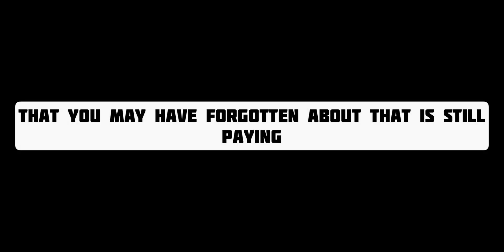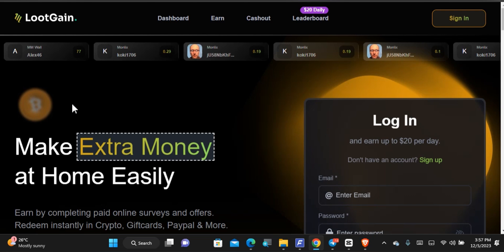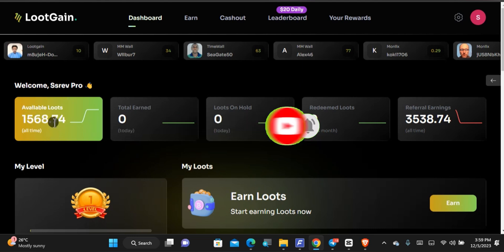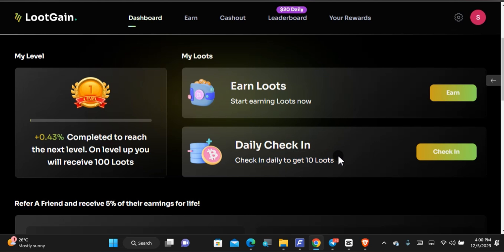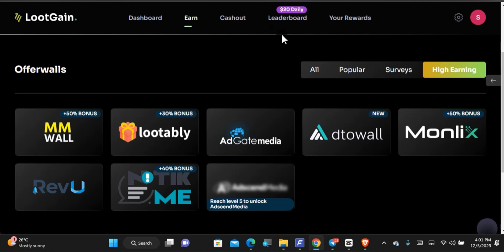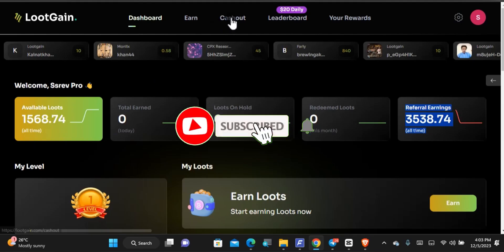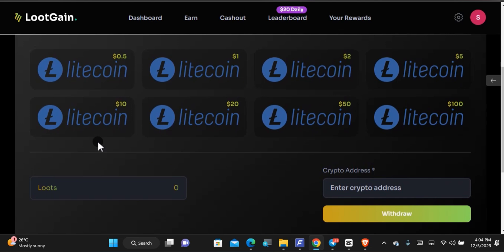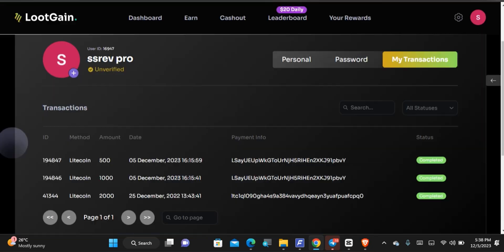Earn FREE LTC 2023: Lootgain Instant Free Litecoin Payment Proof!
In this video I shared an instant free litecoin payment proof from the website lootgain that you can basically use to earn free ltc in the year 2023 and further.

Lootgain is a website that it main way of earning is by completing offers, by signing daily, by logging daily, by levelling up, by inviting friends etc.

If you're interested in earning free Litecoin or you want to know if lootgain is still legit then this video is for you as there is a live ltc withdrawal.

CHAPTERS:
Intro to lootgain earning site: 0:39
How lootgain works for earning free ltc: 2:23
Lootgain live & instant free ltc payment proof: 6:00